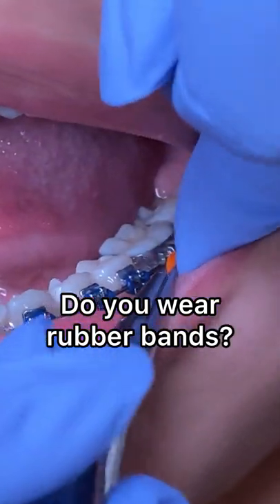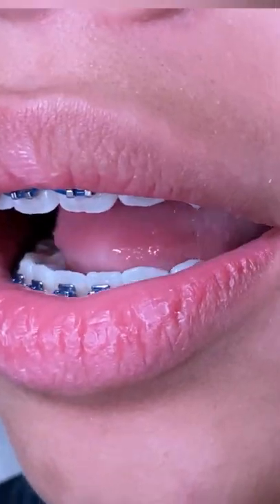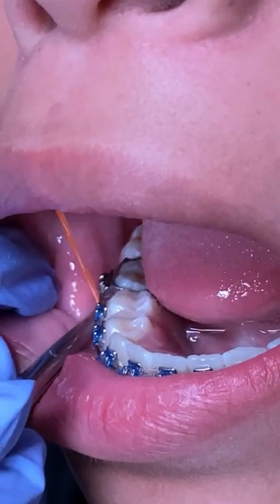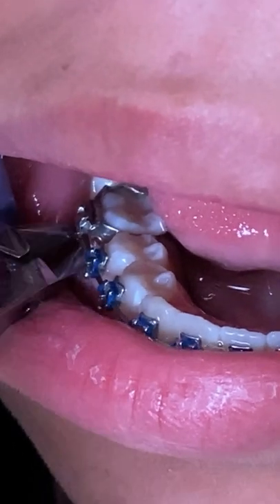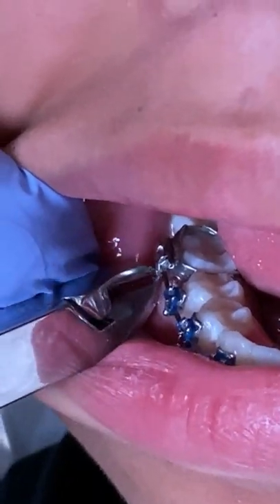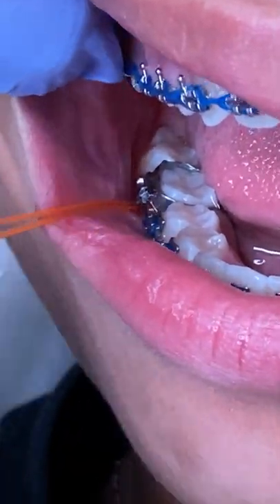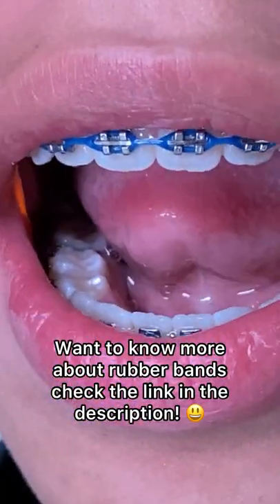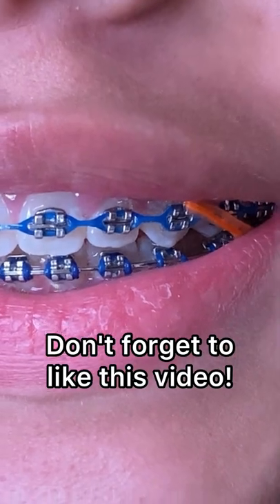Why do I have to wear rubber bands? Tooth Time Family Dentistry New Braunfels Texas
Braces can help to treat a variety of conditions that impact your teeth and jaw. They use force to help move your teeth and jaw into new positions.

This force is applied by an arch wire that runs through brackets that have been attached to the surface of your teeth.

If you have braces, it’s possible that you’ll need to wear rubber bands at some point during your treatment. Rubber bands work to apply additional force to certain areas.

What do rubber bands do for braces?

Rubber bands are used to increase the force that’s applied to a specific area of your mouth. You may also see them referred to as elastics.

Rubber bands connect to the brackets on your braces and can be positioned in many different conformations. They’re attached and secured using small metal hooks on the bracket.

There are several things that rubber bands do for braces. They’re often used to help adjust different types of misaligned jaw, such as:

overbite
underbite
open bite
crossbite

They may also be used with braces to help adjust spacing between teeth or to adjust the positioning of teeth, such as helping to straighten a tooth that’s leaning backward.

When do you start wearing rubber bands for braces?

When you begin using rubber bands with your braces depends on your specific treatment plan. For some, rubber bands may be used after a few adjustments. For others, they may be used closer to the end of treatment and for others they are not part of your treatment!

Additionally, not everyone will need to wear rubber bands with their braces. Your dentist will let you know if rubber bands are a part of your treatment plan.

🦷 ToothTime Family Dentistry Oral Health Products: